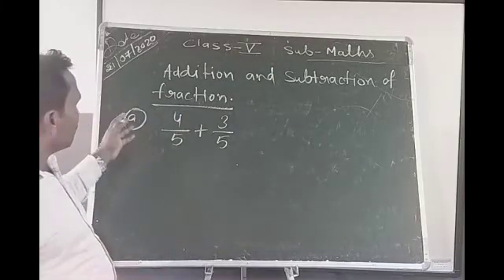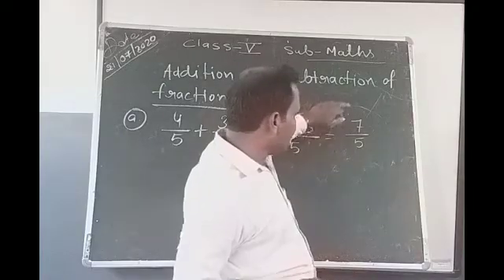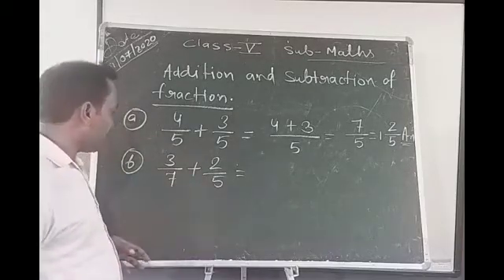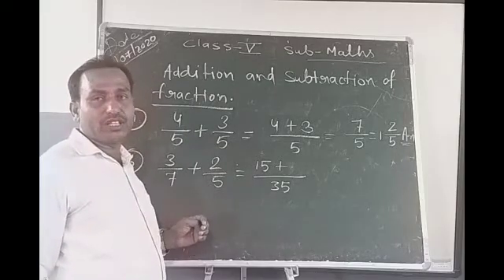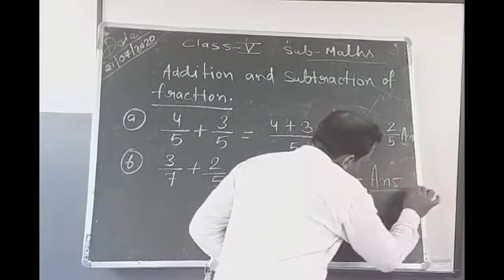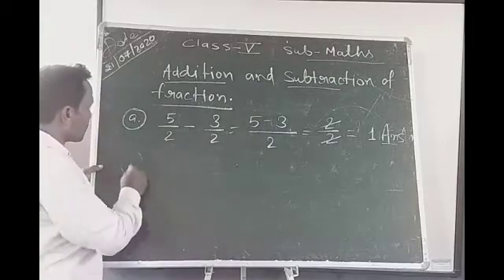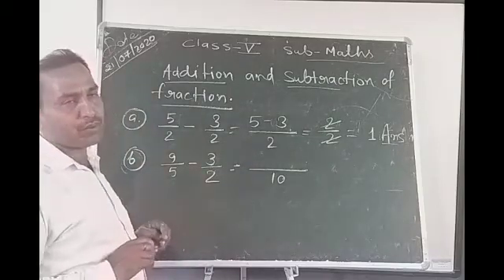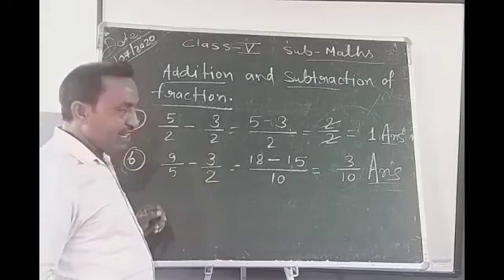Class_5_Maths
By Gautam Sir